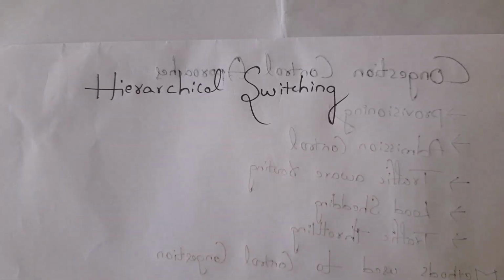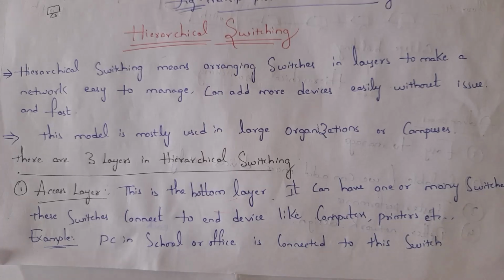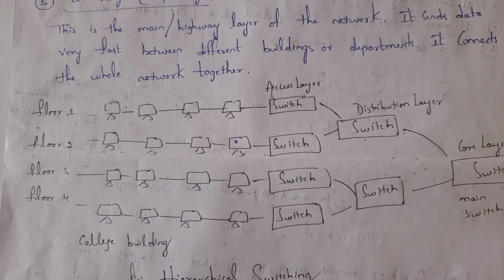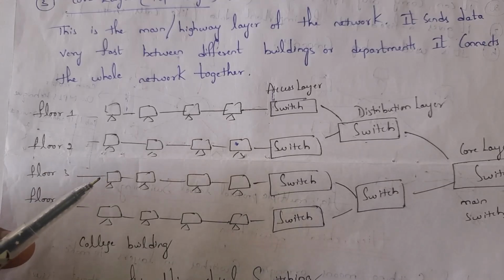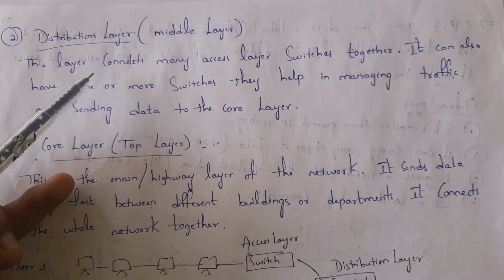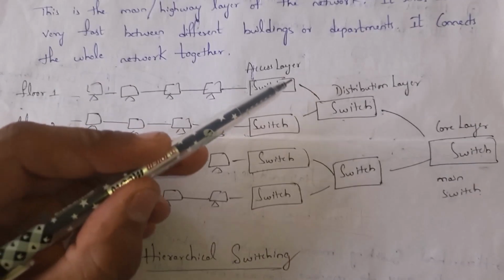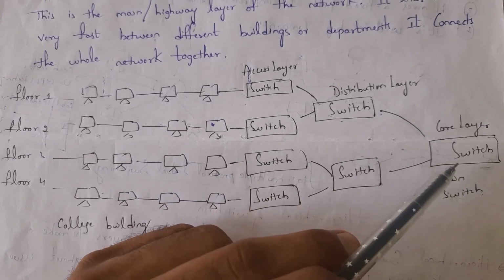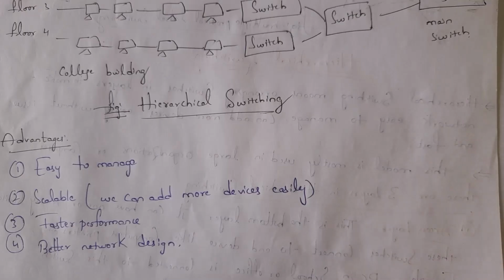hierarchical switching and its layers in computer networks | CN Subject